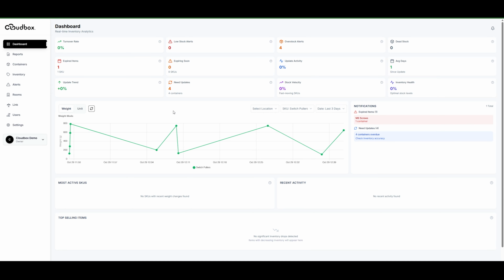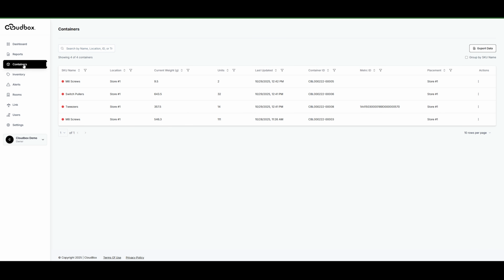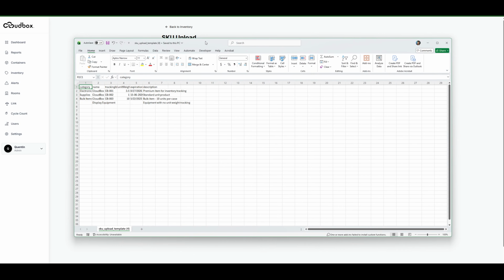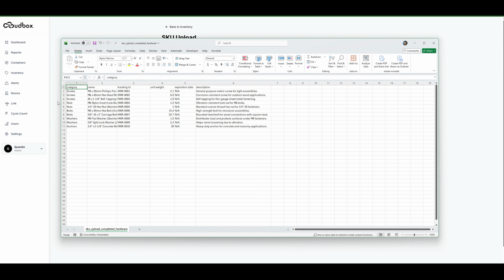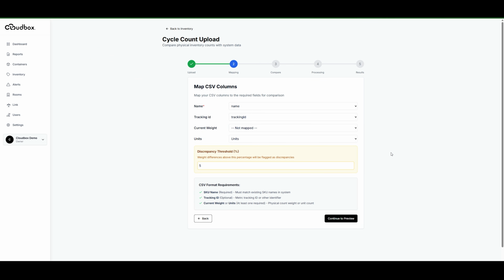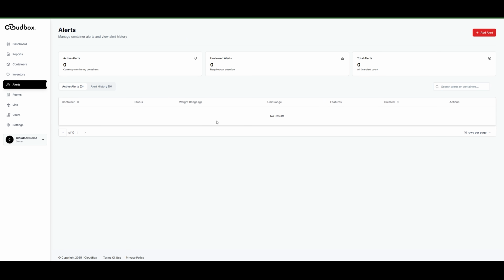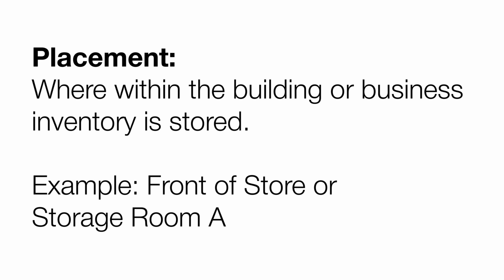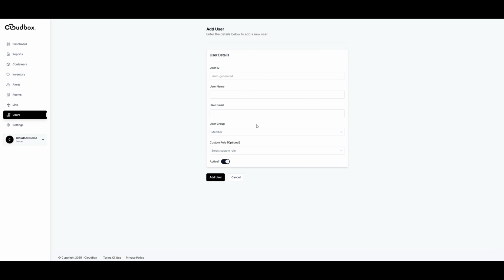Section 6: Navigating the Web Portal (General)